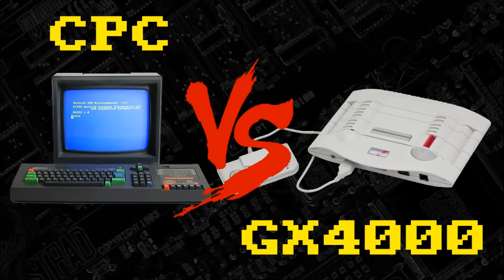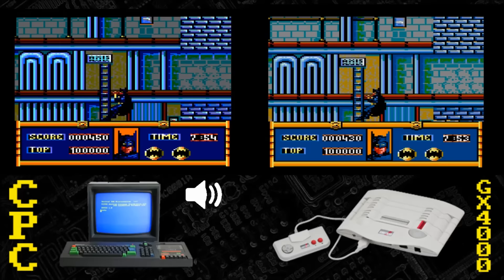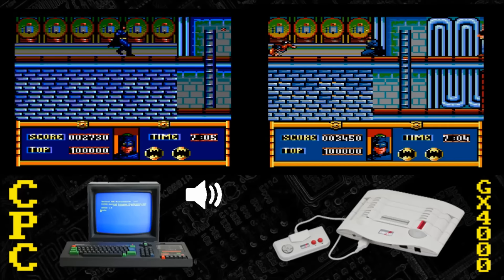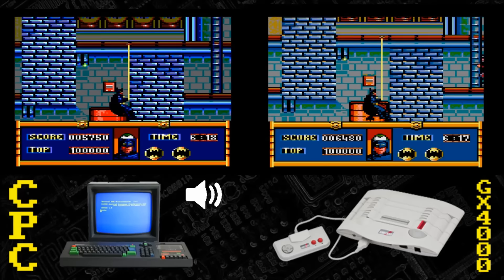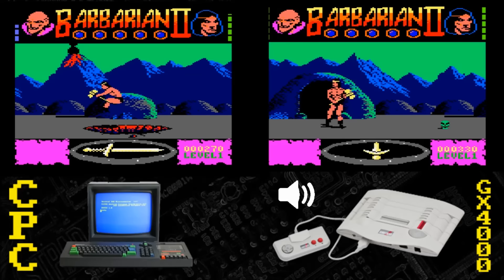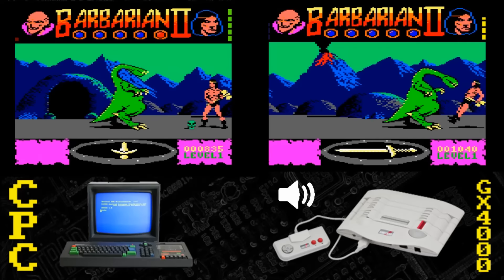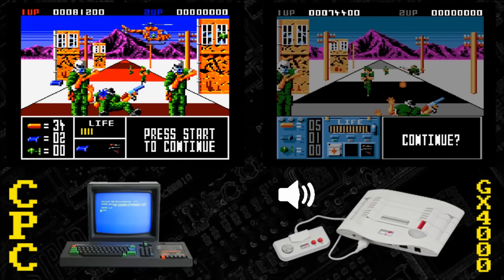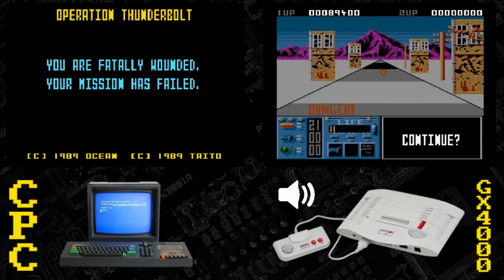CPC Vs GX4000 [Game Comparison] - Part 1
Finally, the debate over the Amstrad GX4000's CPC ports can be settled!

Part 1 features Batman the Movie, Barbarian 2 & Operation Thunderbolt.

15 of the official 26 titles released on cartridge for the GX4000 were ports of existing Amstrad CPC games. It is commonly said that these ports are identical to the CPC versions and therefore not worth the higher price tag, and majorly contributed to ultimate failure of the infamous British system. This series makes direct side-by-side comparisons as I discuss and examine the differences (if any), of both versions and choose which one is better.

Extensive research and playtesting, as well as 25 years of personal experience have gone into the finding of this video series. If you feel I have overlooked something, or made a mistake please give me feedback. Hopefully however, I have given the final word on this issue. Retro Gamers Unite!

More GX4000 Videos...

Special thanks to the CPCwiki and Xyphoe for their expert help.

Bug...'Out!